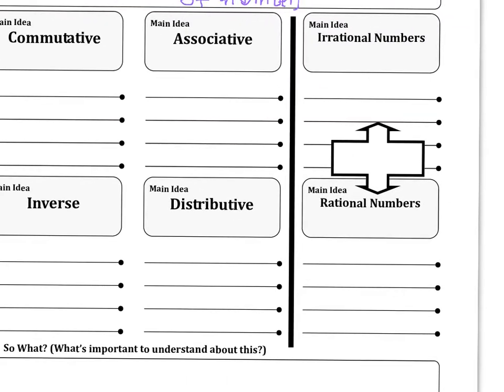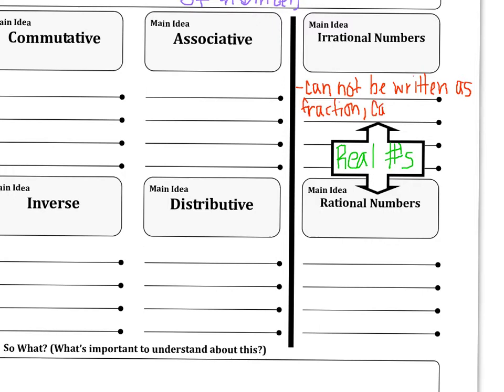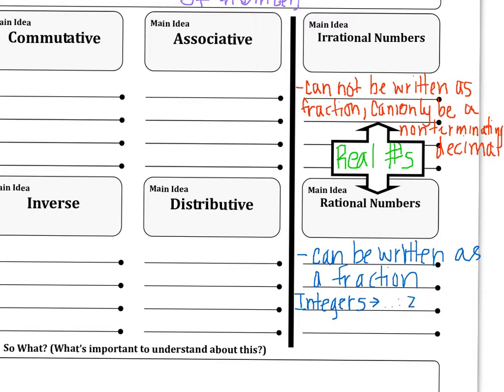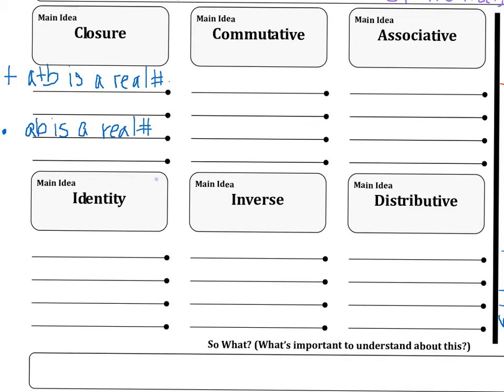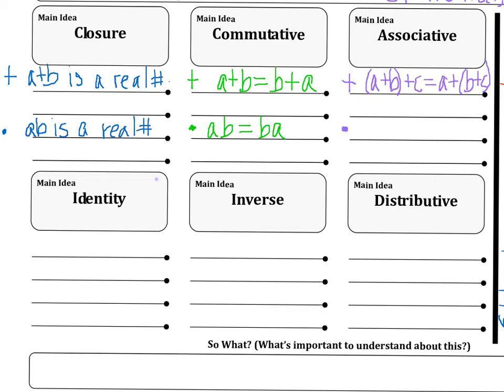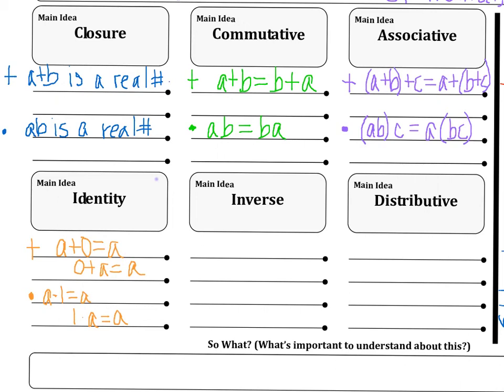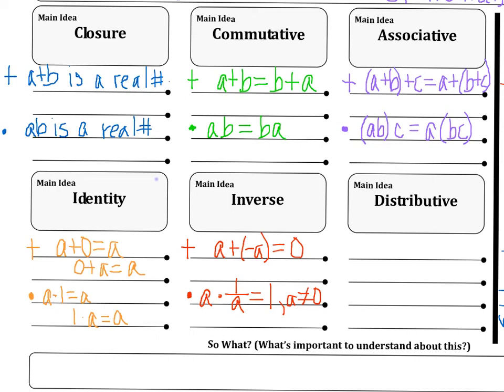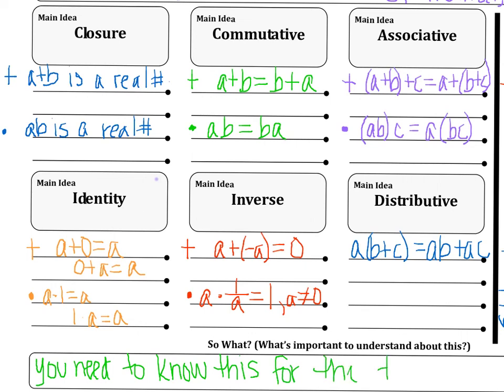1 1 Review FRAME